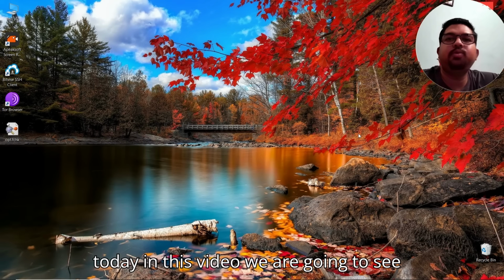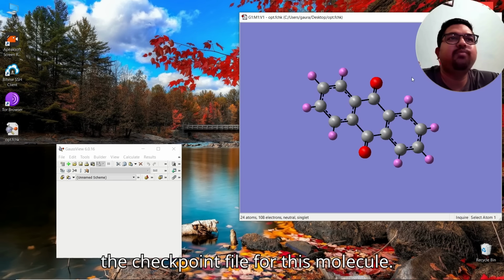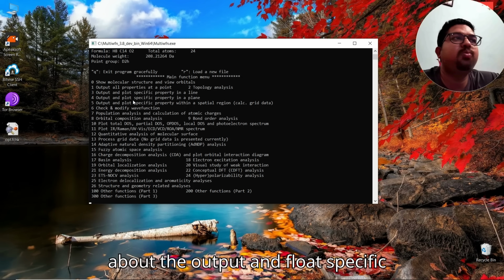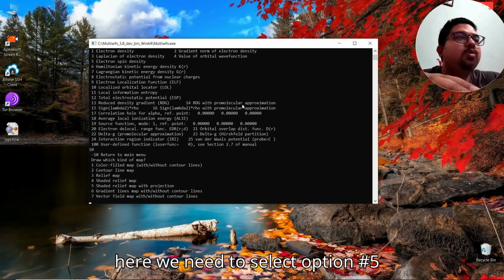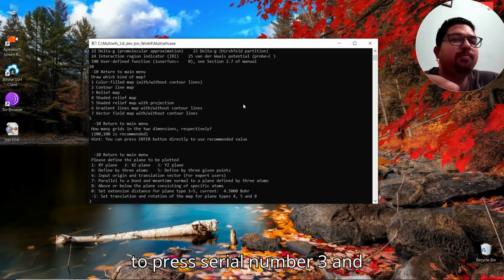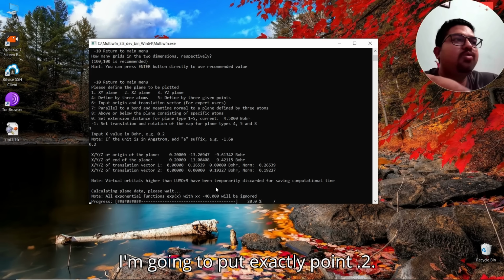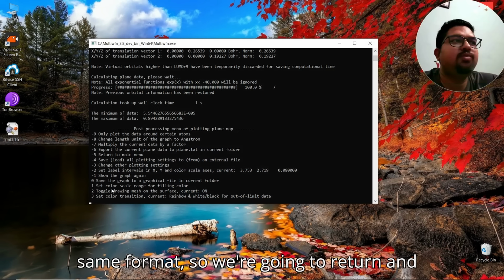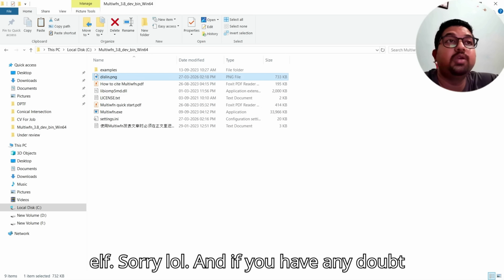Localized Orbital Locator (LOL) calculation in Multiwfn || By Dr. Gaurav Jhaa